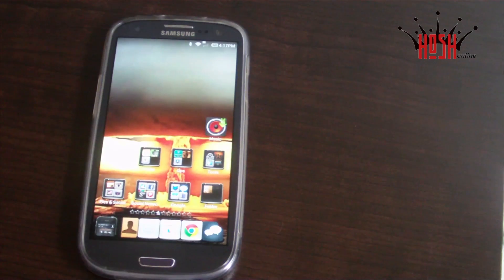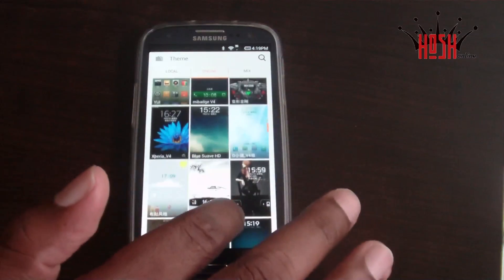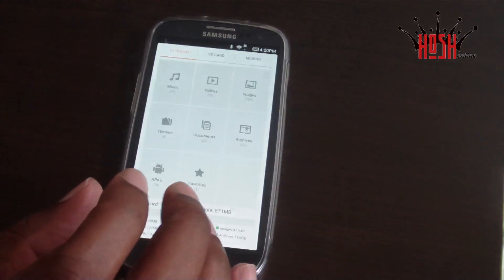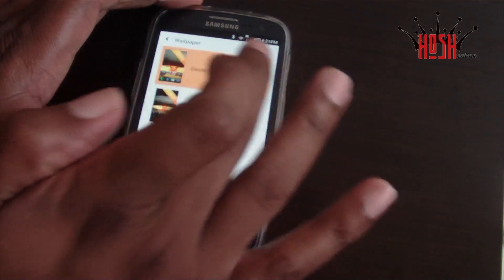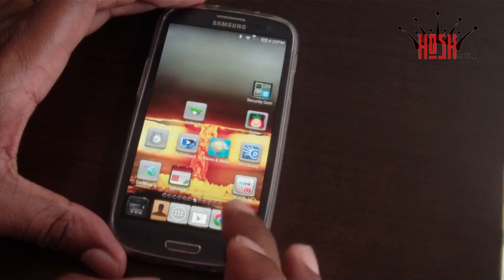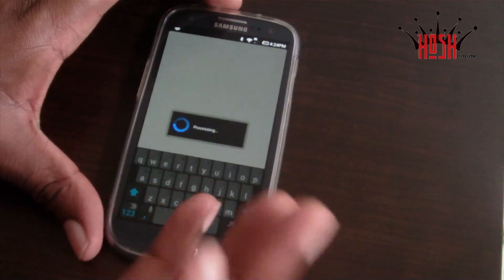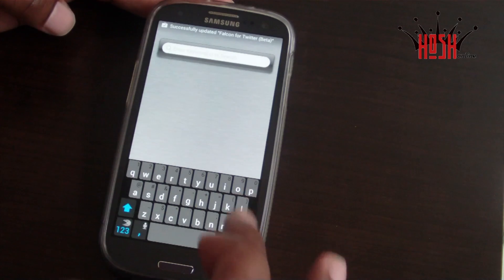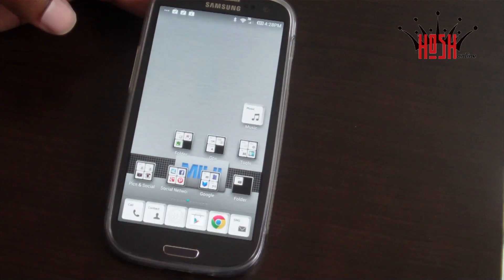MIUI JELLYBEAN ROM FOR SAMSUNG GALAXY S3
One of the most fluid and customizable ROM's of all time comes to the Sprint Samsung Galaxy S3.

Thanks to Chairface for bringing us this ROM.